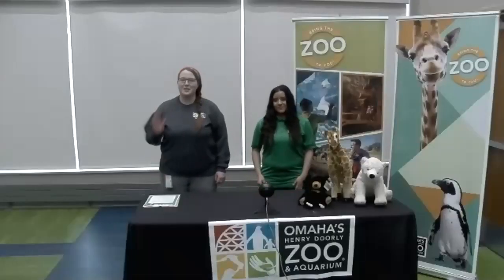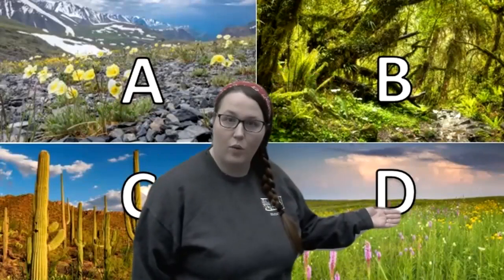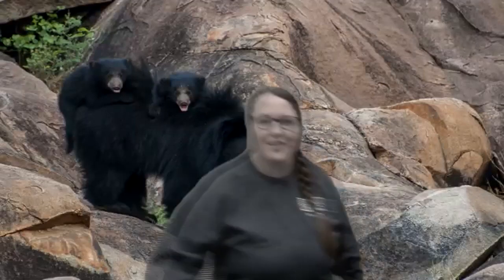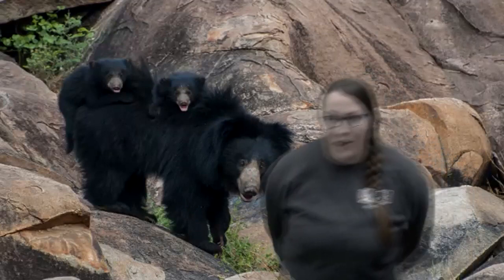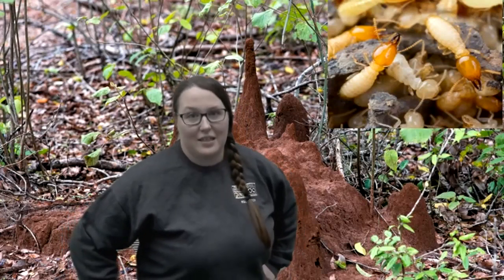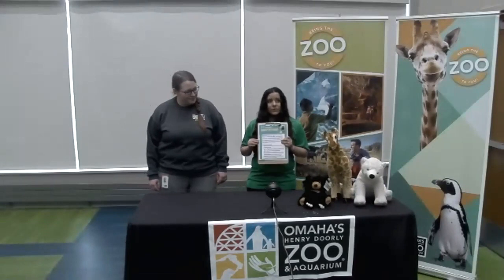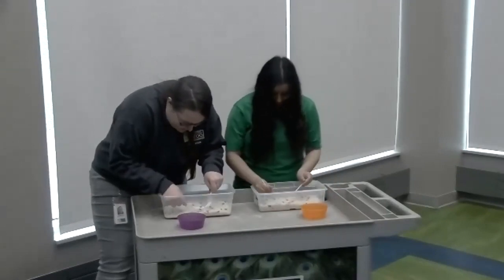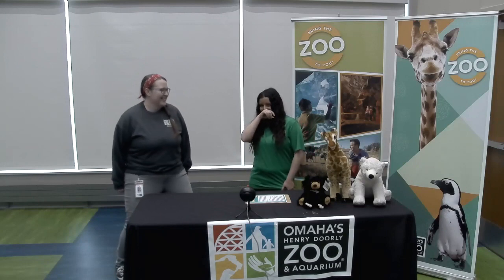Zoo From Home :: Episode 2 - Bodo the Sloth Bear at Omaha's Henry Doorly Zoo and Aquarium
Sloth bears are one of eight species of bear and have no relation to sloths. Not only are they the only bear to routinely carry their cubs on their back, they have a fantastic ability to find insects. Sloth bears can close their nostrils tightly as a barrier from the insects they suck up. This “barrier” works for liquids too. Our animal care staff uses straws with Bodo, our 11-year-old male, to help distribute liquid medicine if needed. This medicine is mixed with coconut water or watered down juice to make it more desirable for the bears. Bodo even uses a reusable straw, which means so can you!